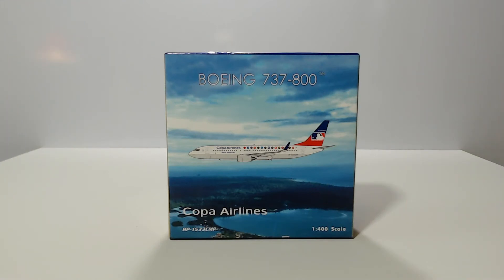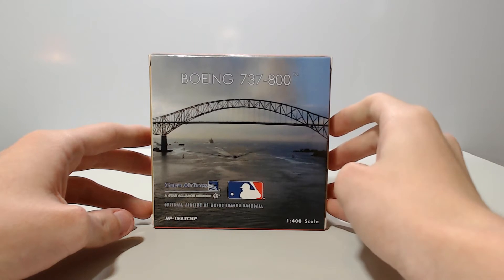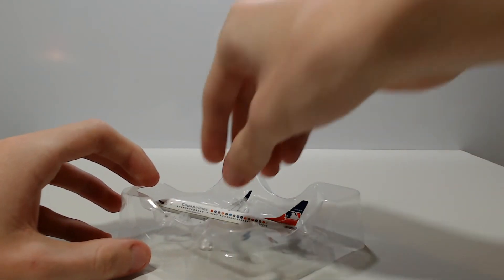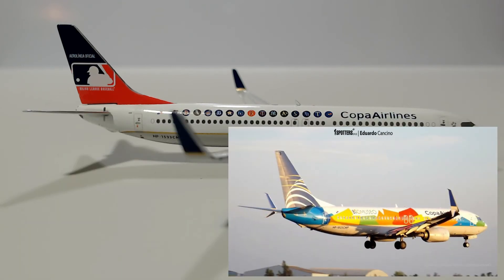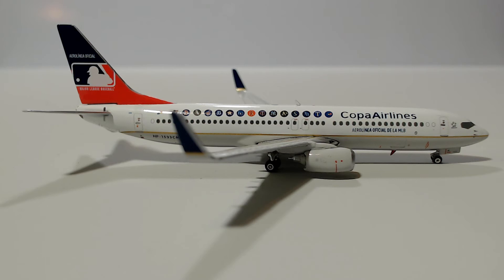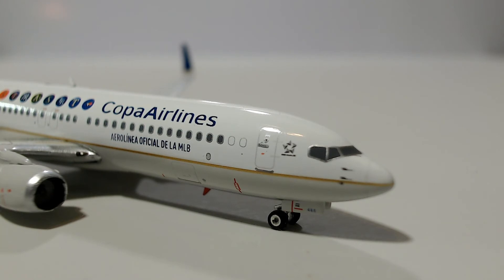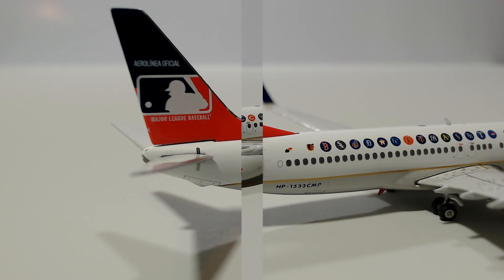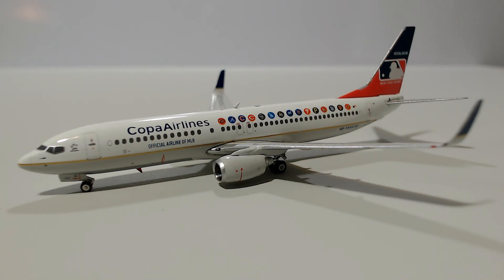Copa Airlines Unboxing!!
Hey guys, it's Sebs here!! In this video I'm going to be unboxing a very special model that I've been waiting ages for. I hope you guys enjoy it!